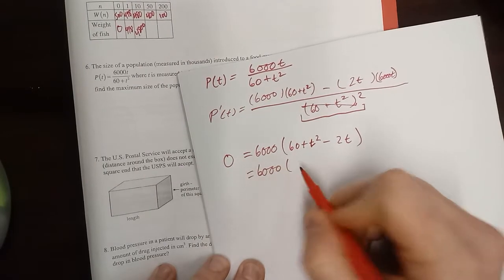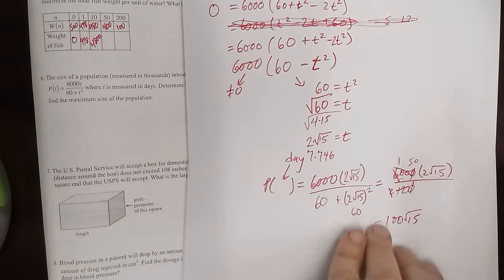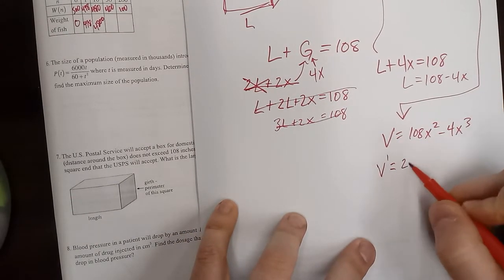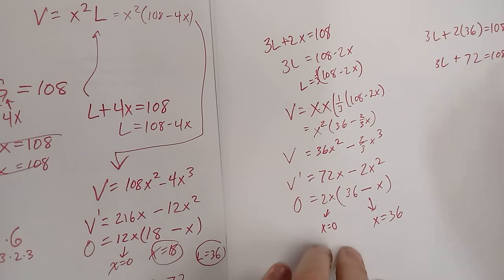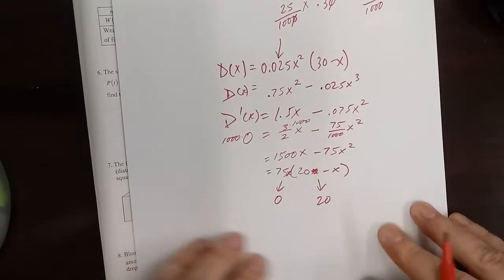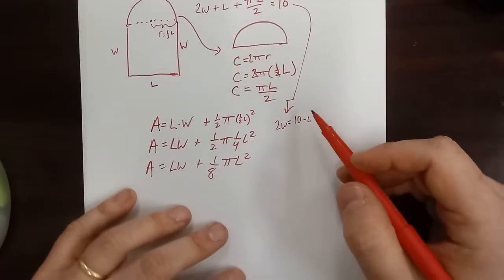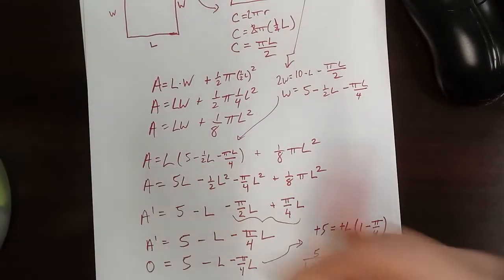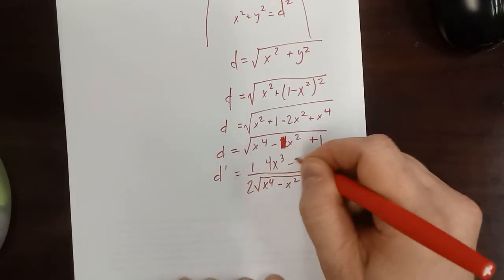AB Calculus Chapter 22 - Optimization homework explained